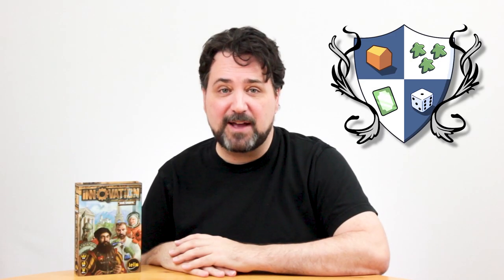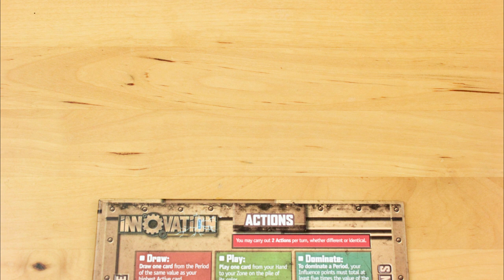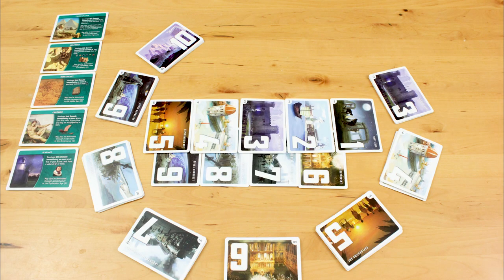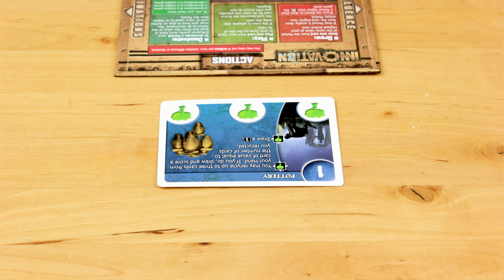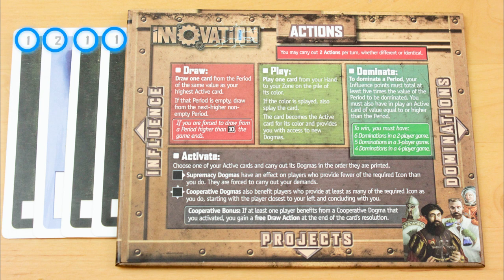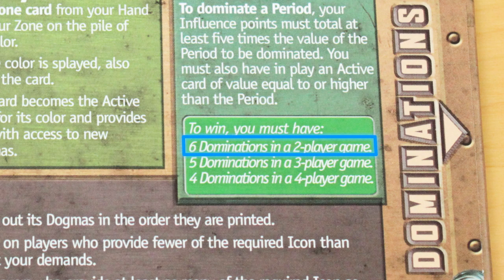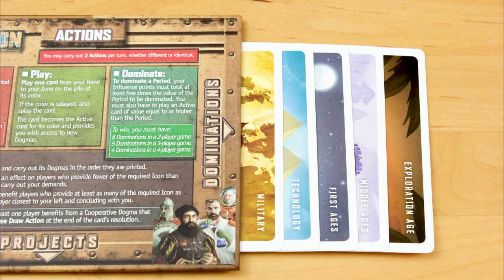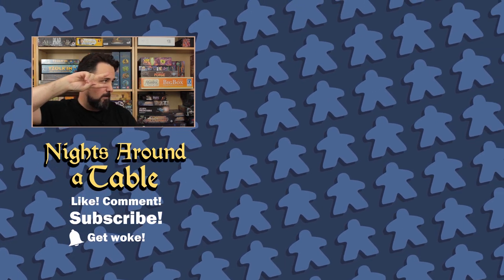How to Play Innovation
It's not difficult to learn *how* to play Innovation, but it's a tough card game to learn HOW to play - if that makes sense?  Different strategies and techniques emerge only after you sit down and actually put the game through its paces.

Use these links to skip ahead:

0:00 Introduction
1:16 Taking actions
7:12 Terminology
8:47 Endgame
9:19 Setup

There are various versions and printings of Innovation. The one you see in this video is by iello.

.oOo.oOo.oOo.oOo.oOo.oOo.oOo.oOo.oOo.oOo.oOo.oOo.oOo.oOo.oOo.